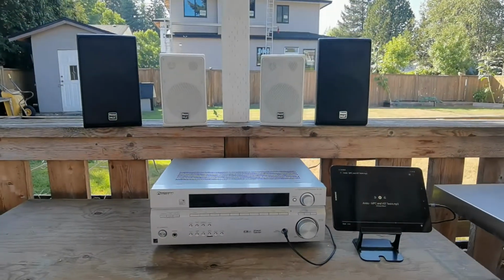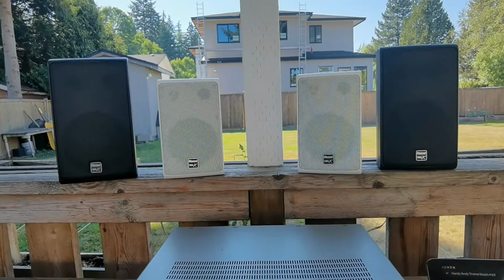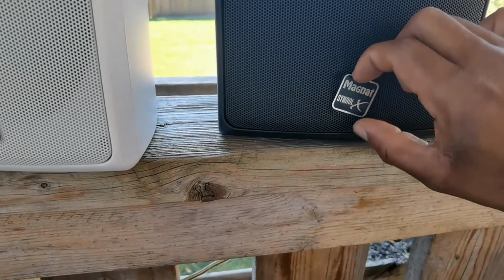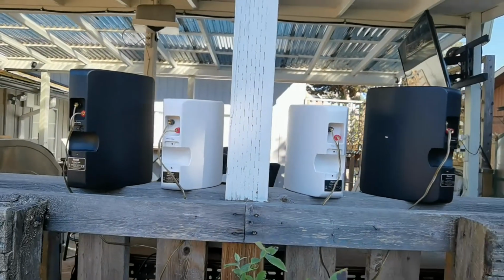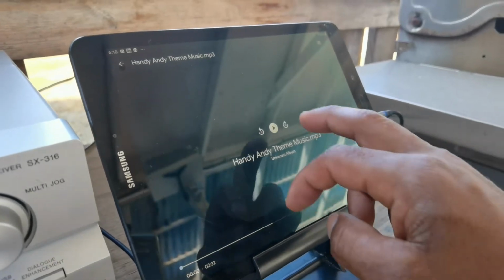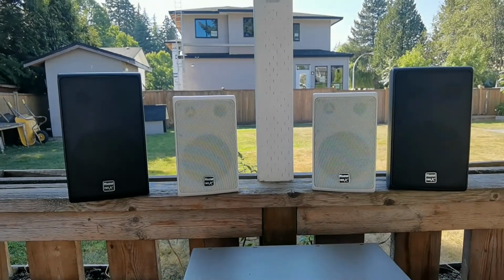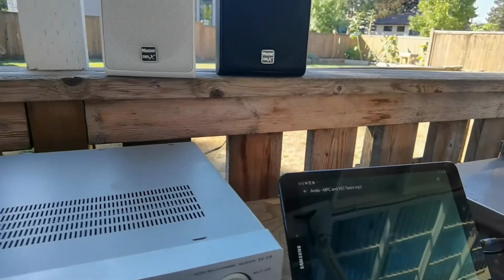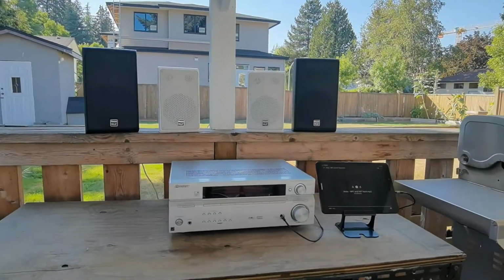Magnat Symbol X 160 and X 130 Speakers Review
The Magnat Symbol X 160 and X 130 speakers are high-performance, multi-functional speakers for both indoor and outdoor use. With a durable build, IPX5 water resistance rating, and wall mounting design, these speakers  could be the ones for permanent installation on your patio.

Timestamps
00:00 Intro
01:04 Design of the Magnat Symbol X 160 and x 130 speakers
02:53 Sound quality of the Magnat Symbol X speakers
06:08 What are the Magnat Symbol X speakers best for?
06:32 Permanent installation tips
07:49 Final thoughts